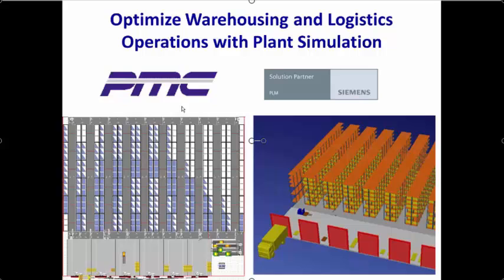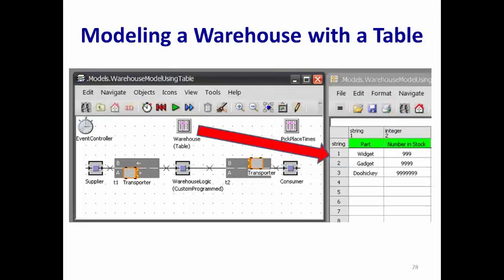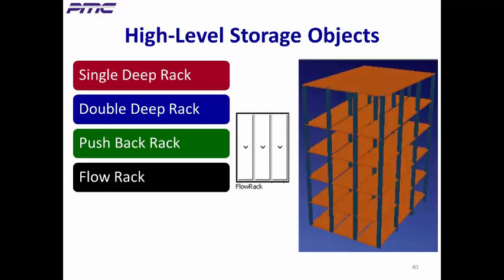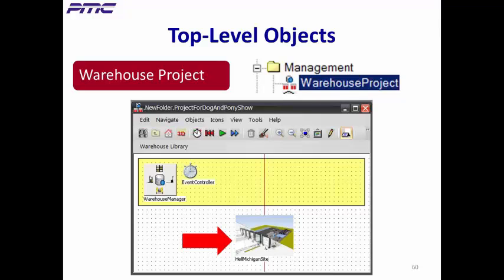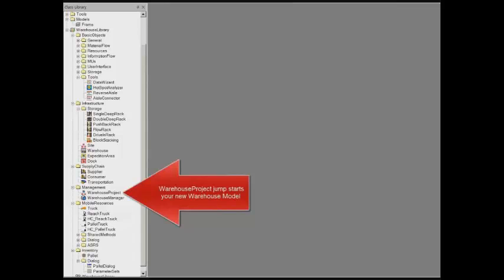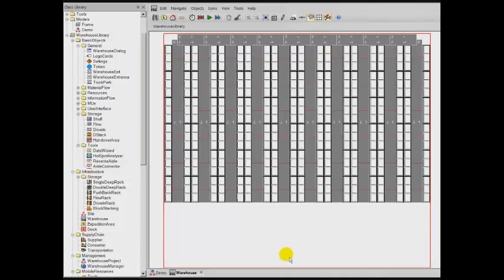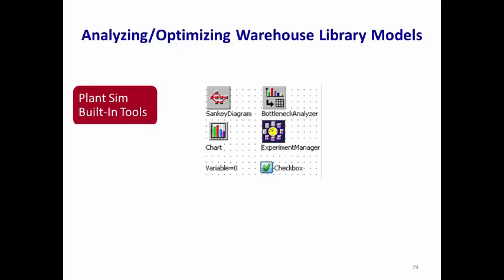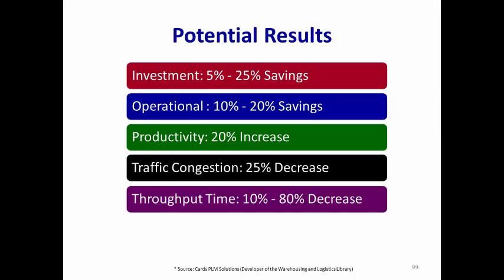Webinar: Optimize Warehousing and Logistics Operations with Plant Simulation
Plant Simulation lets you evaluate the characteristics and performance of design alternatives long before they are implemented in real-life processes, enabling you to make smarter decisions and minimizing design rework.

Modern warehousing and logistics operations function within a dynamic environment of global supply chains. Dynamic process simulations are essential in achieving speed, efficiency and quality, not only at an operational level but also during the design and implementation phase.

The Plant Simulation Warehousing and Logistics Library provides functionality for simulating all aspects of a warehouse operation and includes powerful high-level objects like Storage (SingleDeepRack, DoubleDeepRack, DriveInRack, etc), Aisles, Docks, Suppliers, Trucks (ReachTruck, PalletTruck, etc), AGVs, AS/RS, etc. to quickly model, analyze and optimize a Warehouse.  The warehousing and logistics process is visualized with appealing 2D and 3D animations.